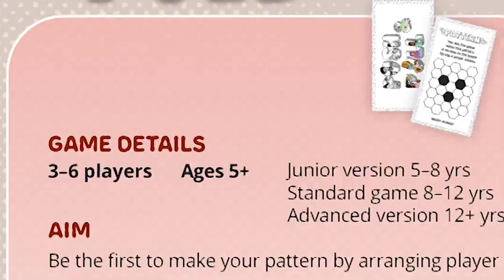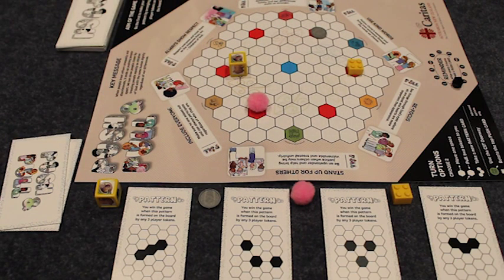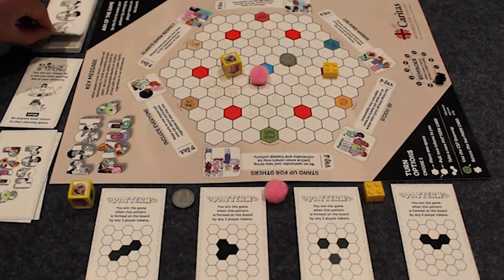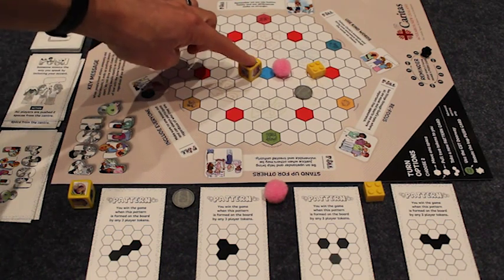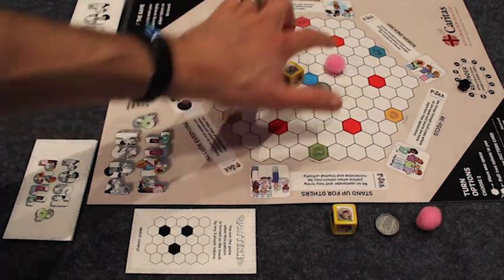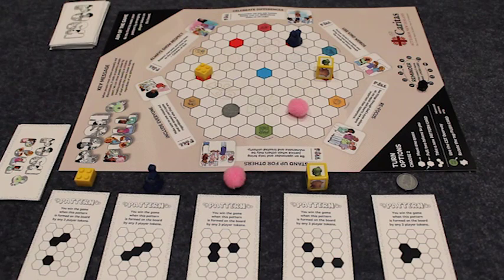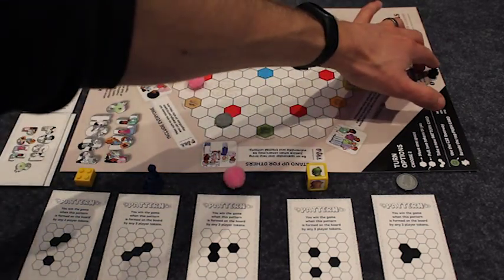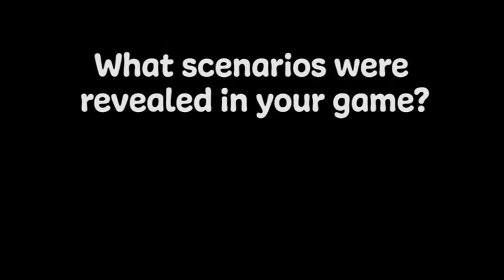How to Play Push & Pull - the new game from Caritas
Watch the following video to find out how to play the new game from Caritas called Push & Pull that has been designed for Social Justice Week 2022.

Click on the chapters that are relevant for you based on the level of the game you intend to play. Have fun!

00:00 Introduction
0:14 Game Details
0:50 Key Message
1:16 Set up
2:43 Standard Game
5:22 Example #1 (Standard Game)
24:07 Junior Version
25:15 Example #2 (Junior Version)
33:53 Advanced Version
36:00 Example #3 (Advanced Version)
50:51 Final Thoughts
51:32 Reflection
52:25 Contact us